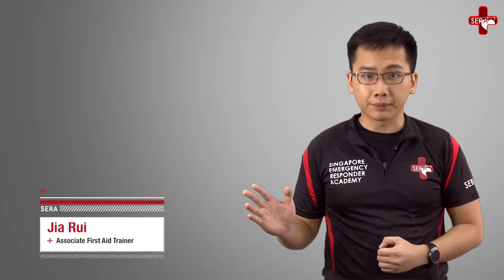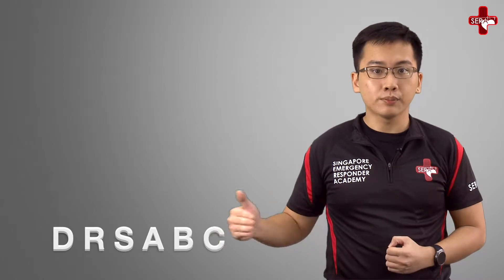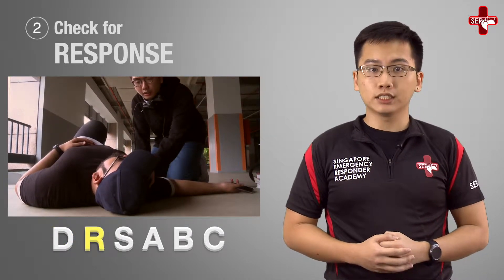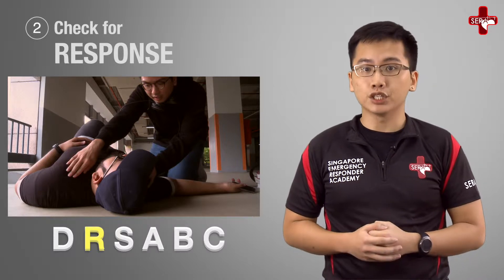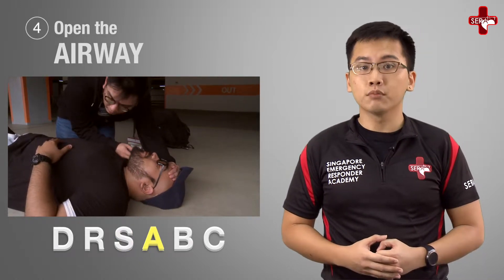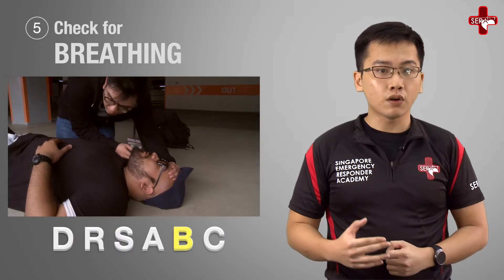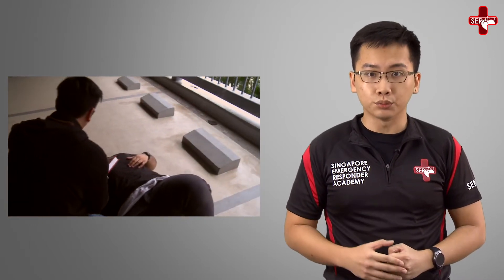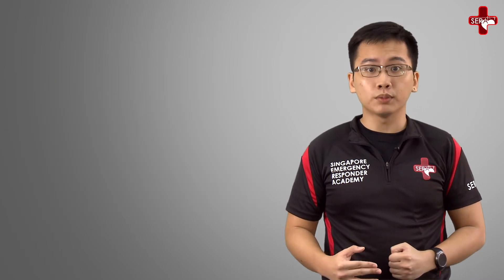Part 1: How to respond in a medical emergency?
Learn how to perform Primary Survey using DRSABC!

Note: In latest Singapore Resuscitation and First Aid Council (SRFAC) guidelines, A stands for Retrieve an AED.

Learn the skills to save lives, because life is precious!